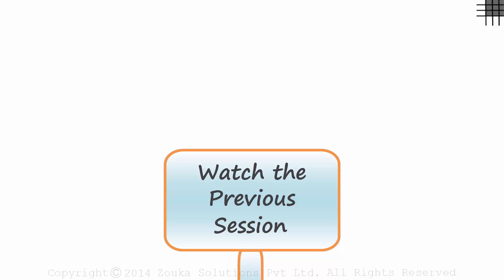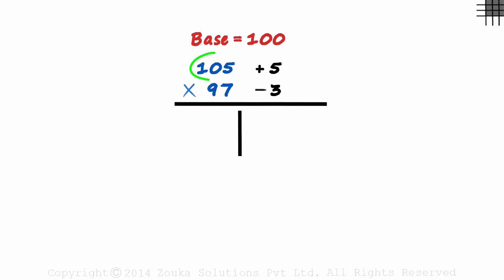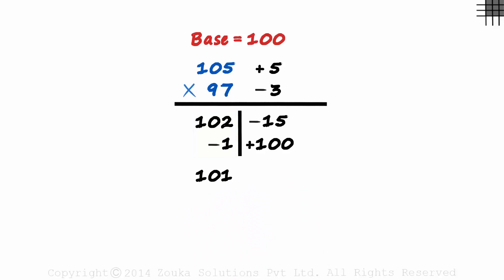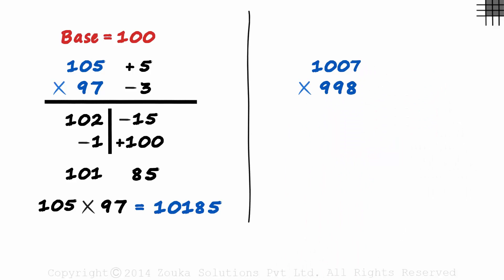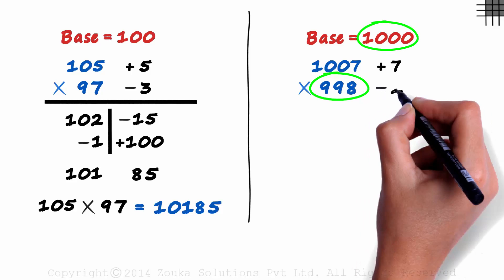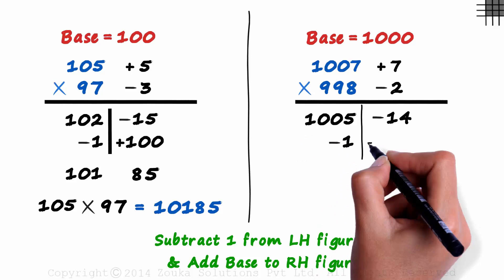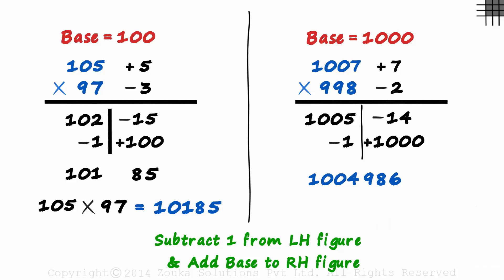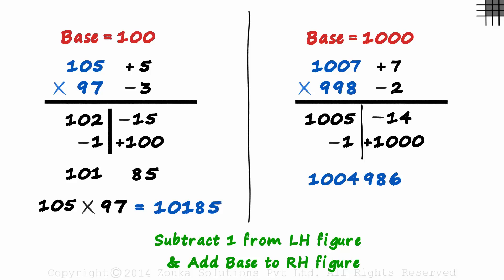Fast math | Vedic Mental Math Tricks - Multiplication 06 | Don't Memorise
📅🆓NEET Rank & College Predictor 2024 Learn the FASTEST and the QUICKEST way to multiply two numbers : one which is above the base and the other below! For instance if the base is 1000, then you can find the product of numbers like 998 and 1002 in less than 5 seconds.

To access all videos related to Vedic Maths, enrol in our full course now

In this video, we will learn:
0:00 Multiplying numbers just above & below the base (examples)